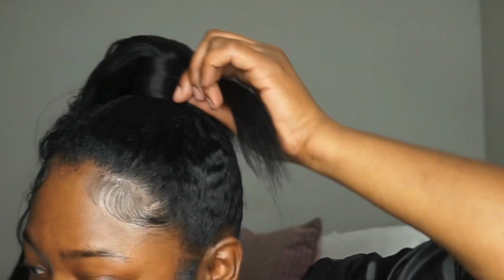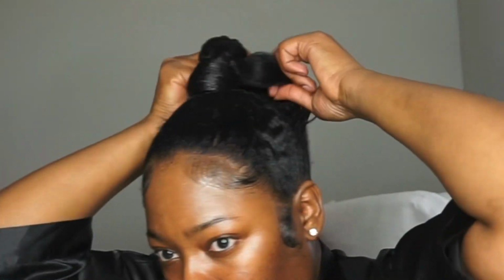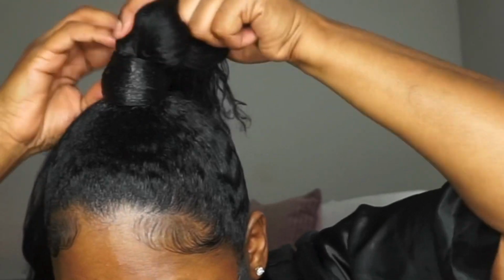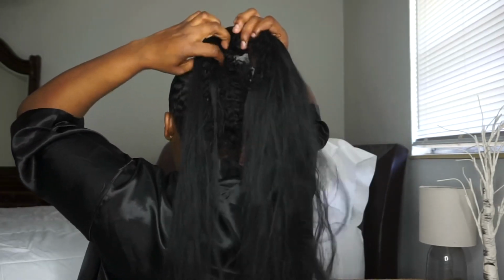High Sleek Braided Ponytail On Natural Hair | No Heat | Giveaway!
Hey loves! This video is a How To High Sleek Braid Ponytail on Natural Hair + Giveaway!! I hope you all enjoy!! Xoxo

2. Thumbs up this video and upcoming videos
4. Follow both accounts on Instagram Kenashanell and happyhomefoundation. Both accounts are linked below!

Below is the website and Instagram for Alex Dakota Non Profit Group!

Items used in this video:
1 pack of braiding hair

Bed Head Hard Head Spray

Similar Flat Irons (these are a smaller version)

Beyond The Zone Noodle Head Kick Up Your Curls Curling Creme, 11.5 fl oz

Beyond the Zone Curl Boost Glaze

Stocking Caps

Bold Hold Skin Protect

Coconut Creme Leave in Conditioner

Bold Hold

Got2b Ultra Glued Invincible Styling Hair Gel, 6 Ounce (Pack of 3)

Got2b Styling Spiking Hair Glue, 6 Ounce, 3 Count

Tinkle Eyebrow Razor Pack of 6 (Used to cut lace)